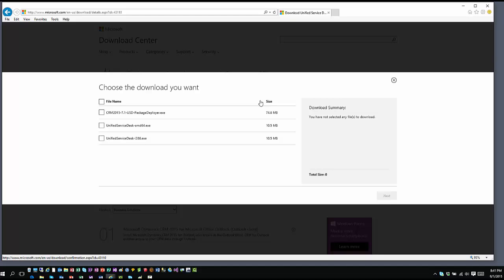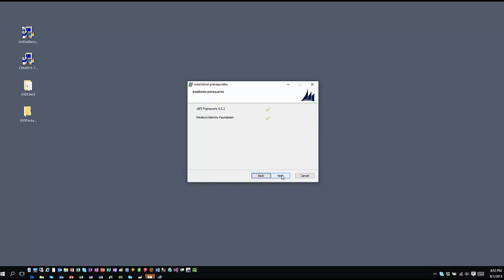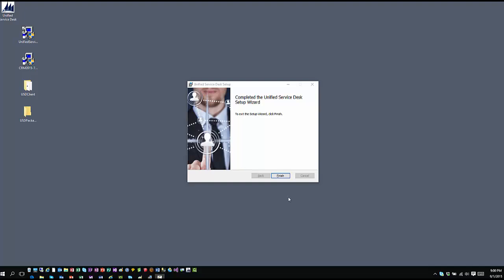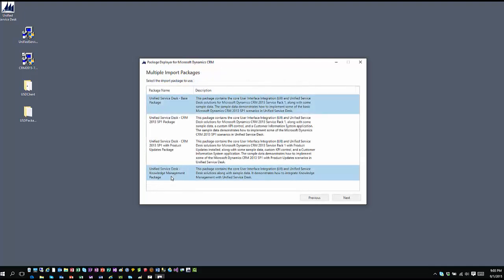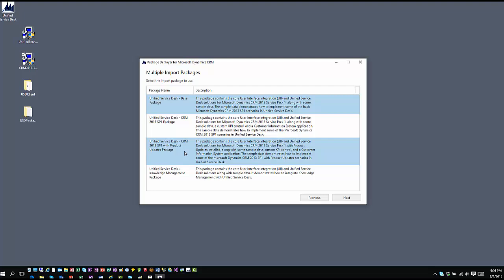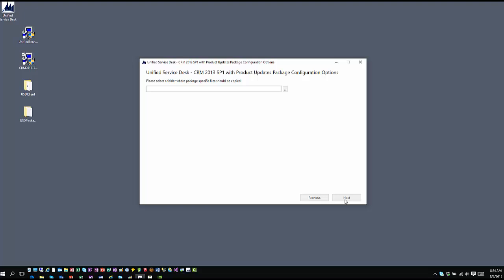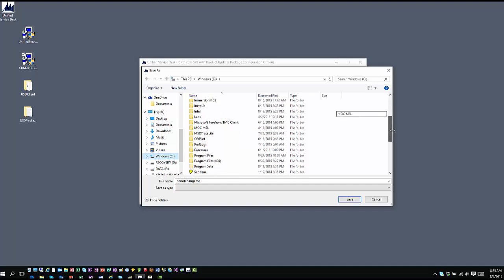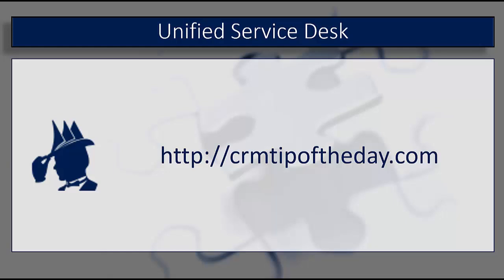Dynamics USD Installation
In the first video in our Unified Service Desktop (USD) series, we walk you installing Dynamics CRM's USD desktop client as well using package deployer to import USD Sample data into a  CRM Online instance.